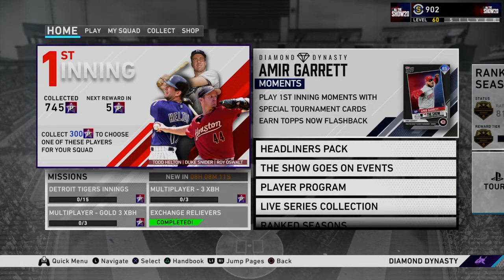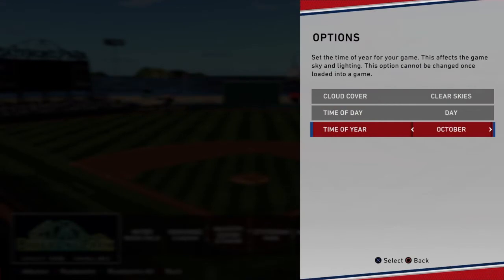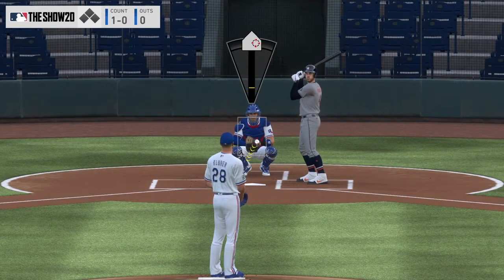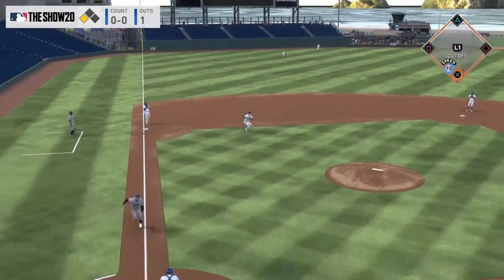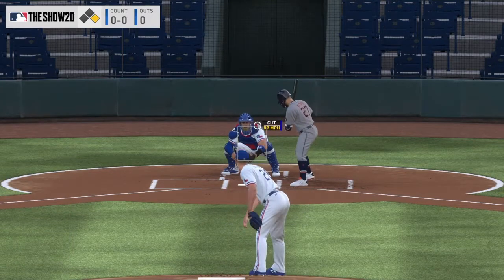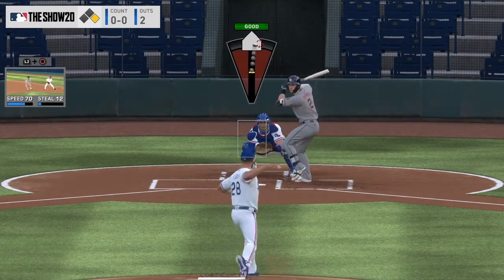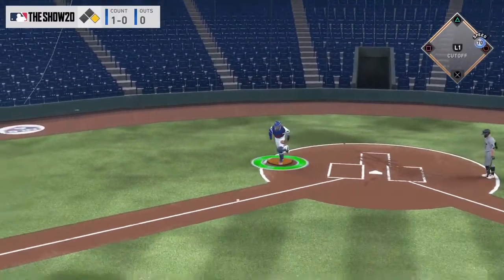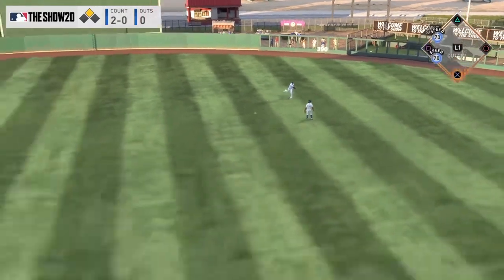How to Become a Better Pitcher in MLB The Show 20! - MLB 20 Tips and Tricks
Need help pitching in MLB The Show 20? This video has what you need to become an overall more dominant and effective pitcher so make sure to check it out!